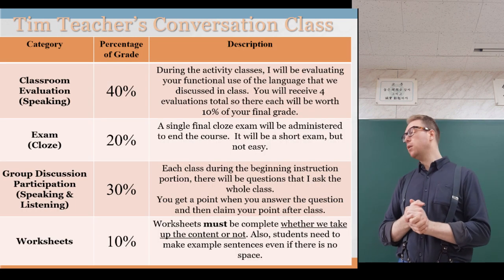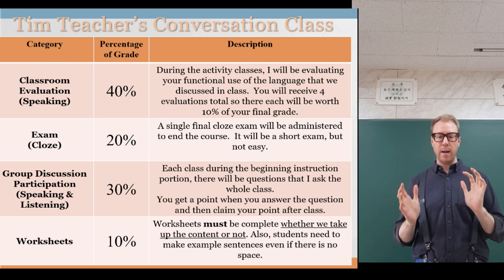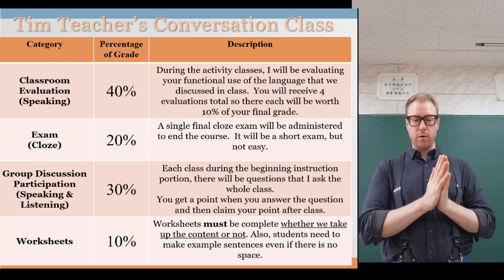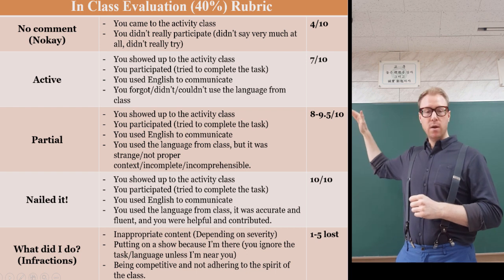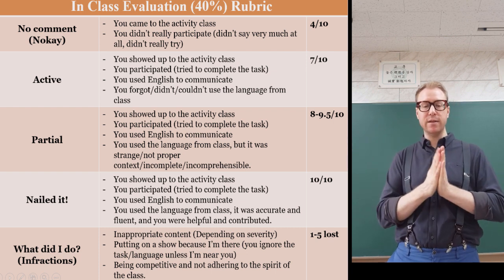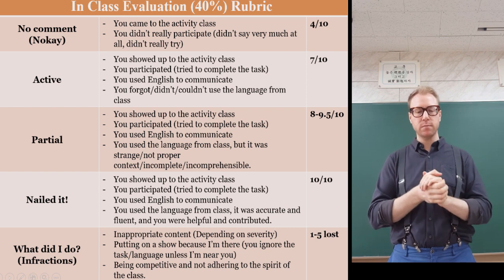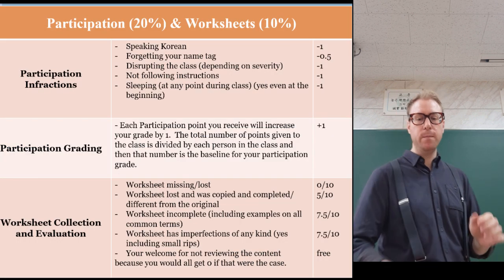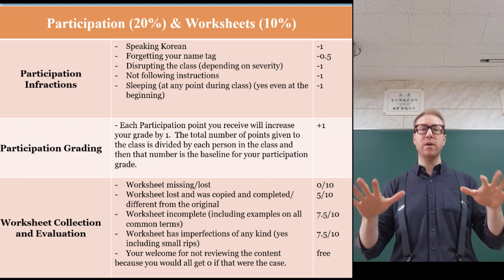Advanced English Conversation 1st Year Video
This is a video for MDFH Students that are currently enrolled in Tim Teacher's Advanced English Conversation Class.  It outlines the grading structure for the class.